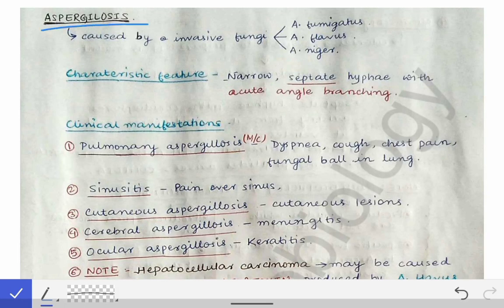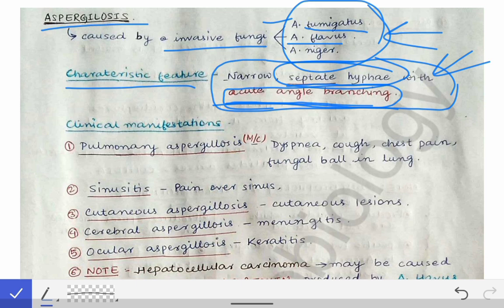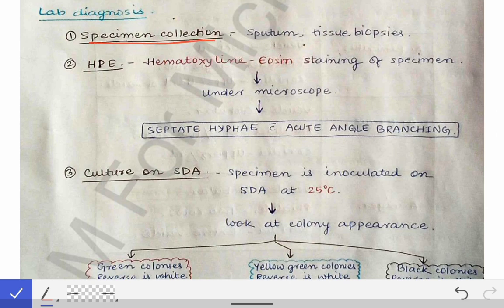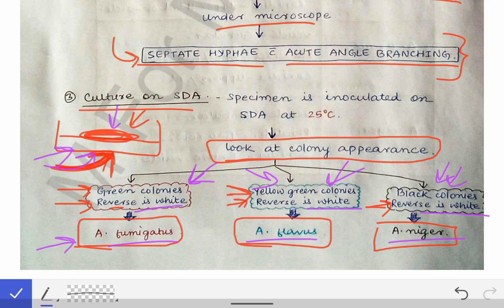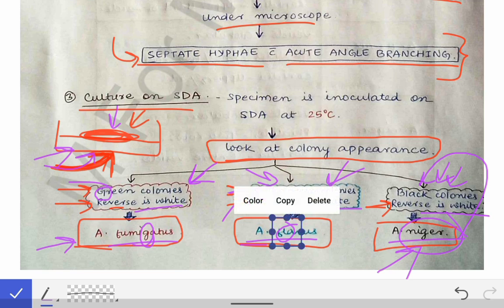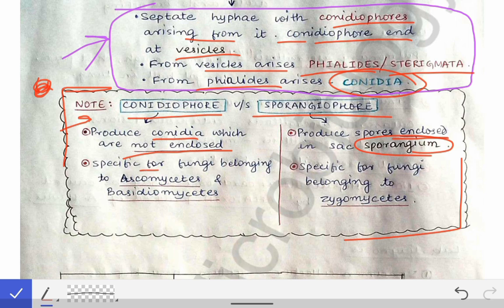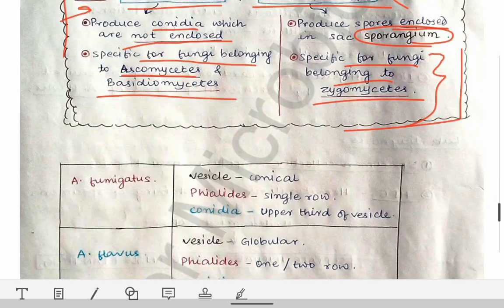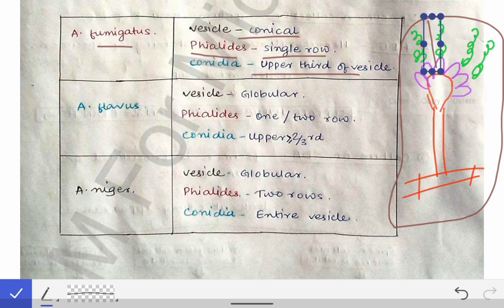Aspergillosis | Agents | Characteristic features | Clinical manifestation | Lab diagnosis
This is a video on Aspergillosis including 1️⃣ Causative species 2️⃣ Characteristic features 3️⃣ Clinical manifestation 4️⃣ Lab diagnosis.